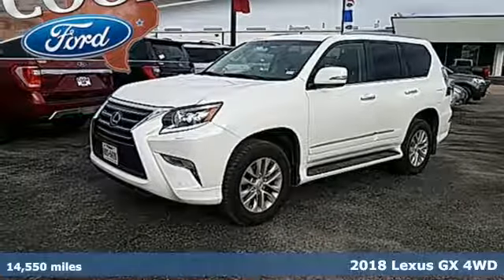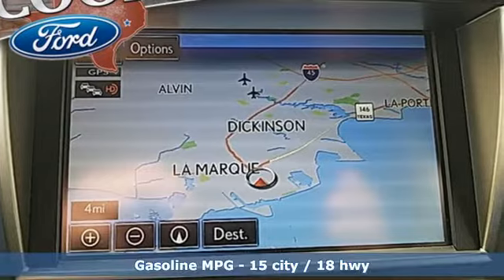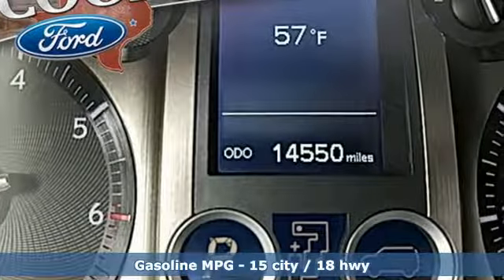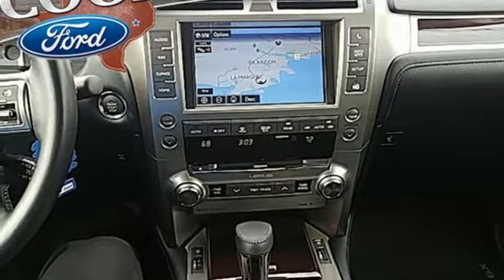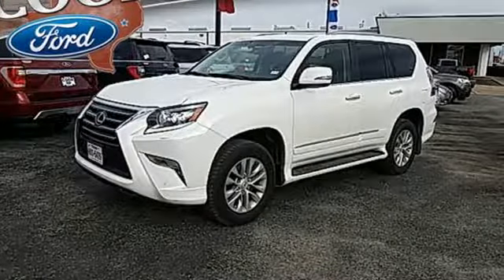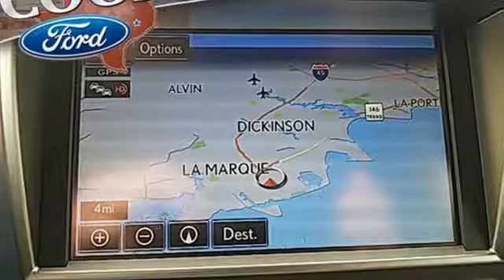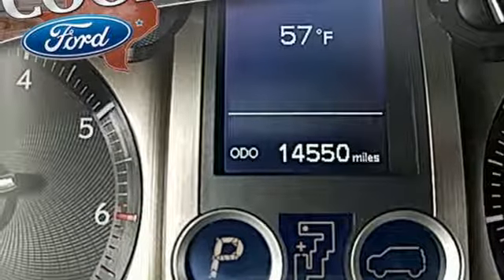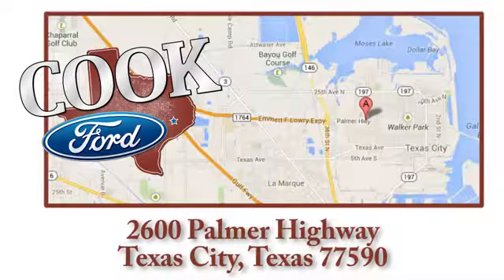Used 2018 Lexus GX Texas City TX League City, TX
Year: 2018
Make: Lexus
Model: GX
Trim: 460
Engine: 4.6L V8 DOHC Dual VVT-i 32V
Transmission: 6-Speed Automatic with Sequential Shift ECT
Color: White
Interior: Black
Mileage: 14550
Stock #: ED25953B
VIN: JTJBM7FX8J5184051
THIS ONE HAS THE GX 460 4WD PACKAGE***NAVIGATION***MOONROOF***HEATED & COOLED FRONT LEATHER SEATS***4.6 V8***ONE OWNER***CLEAN VEHICLE HISTORY REPORT***AND PRICED BELOW MARKET***brbrWhite 2018 Lexus GX 460 4WD 6-Speed Automatic with Sequential Shift ECT 4.6L V8 DOHC Dual VVT-i 32V Navigation System, Power moonroof.brbrRecent Arrival!brbrbrAdditional incentives may be included for financing through OEM Credit and/or having a qualified trade in vehicle. See dealer for complete details.

Address:
2600 Palmer Hwy